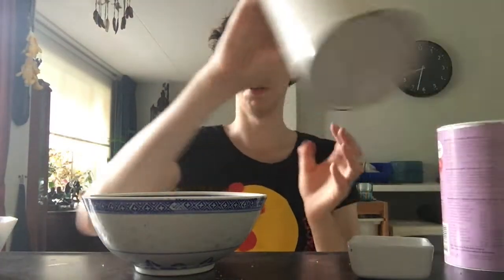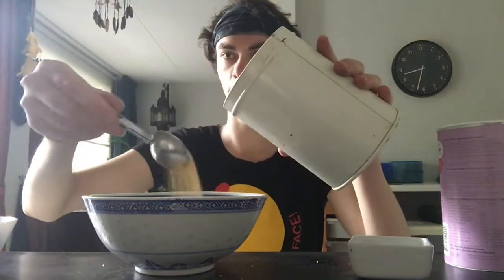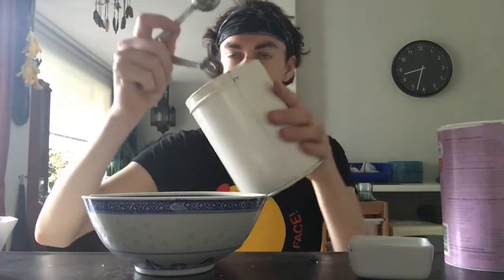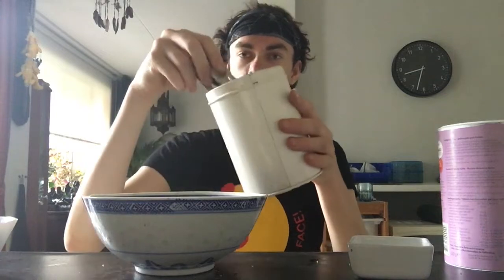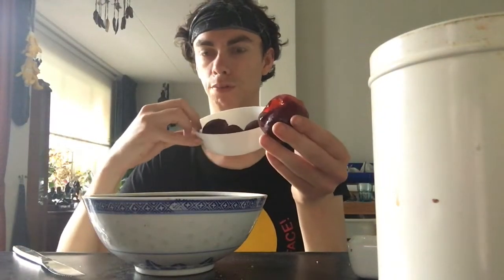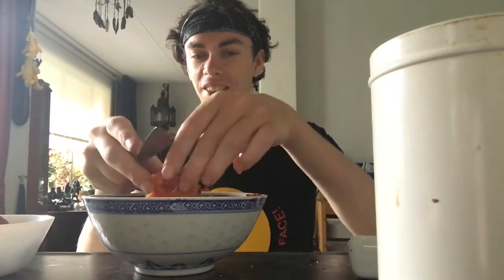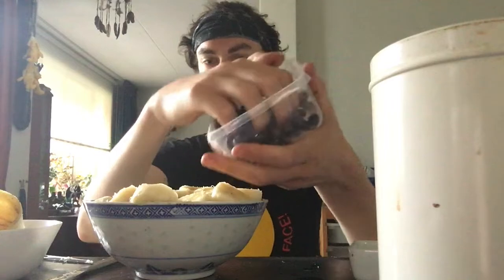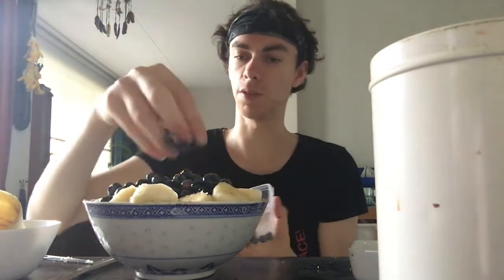what i eat in a day on High carb 86%. low fat.8%. low protein6% .vegan lifestyle,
what i eat in a day was a High carb low fat. low protein vegan,'

The mirror of the true is my all round vegan animal rights active channel + philosophy and psychology channel.'
vegan grimarthar,ceikeverjn me backup Channel .
THE IMMORTAL VEGAN is my vegan cooking and lifestyle channel.'

this  is a great   "vegan philosophy vlog" about rights.' morality,' and justice.' [The mirror of the true]

if you non human animal flash and if you think vegans force there propaganda on you Think better.' and watch this video.'